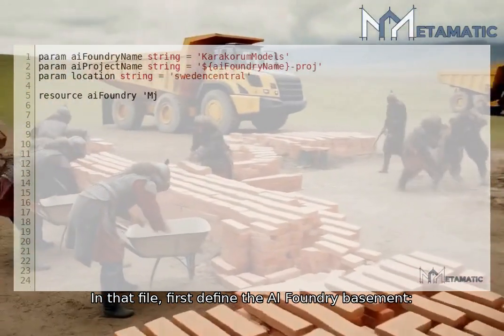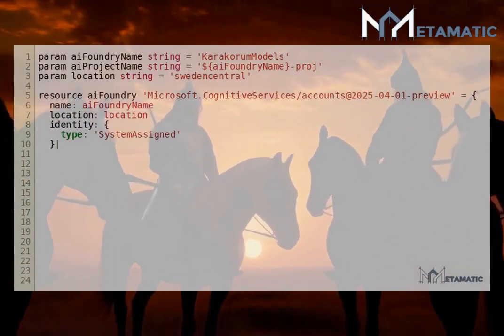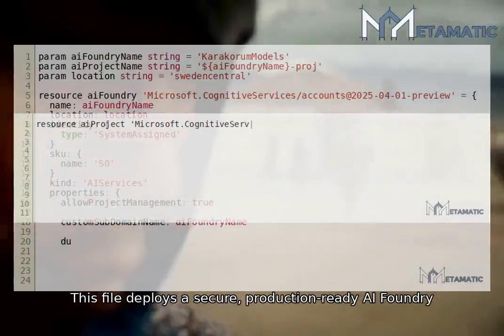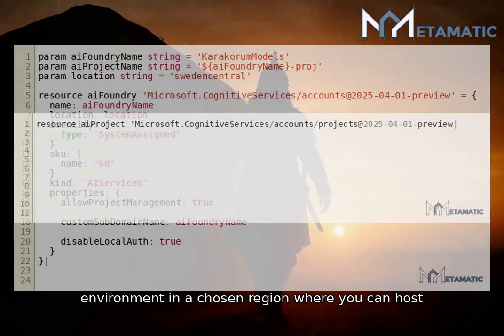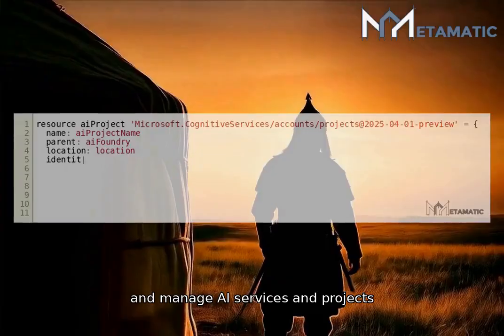Write Your Success Story With Azure AI Foundry Like Ögedei Khan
In this second and final part of Metamatic's fact-free saga about the ancient, enchanted Mongol empire, we explore how Azure AI Foundry can be used to craft our own success story in the style of Ögedei Khan.